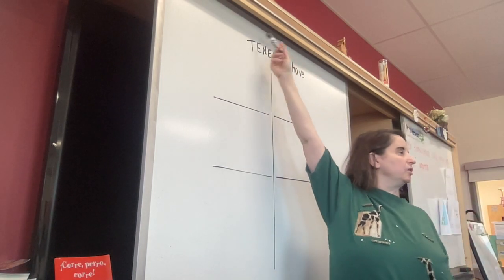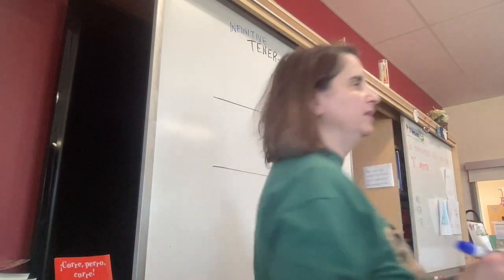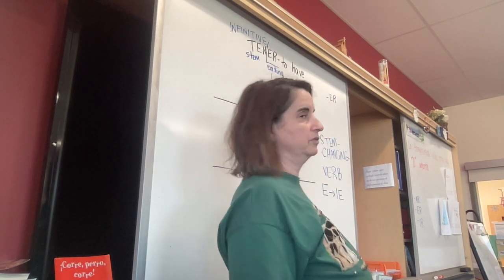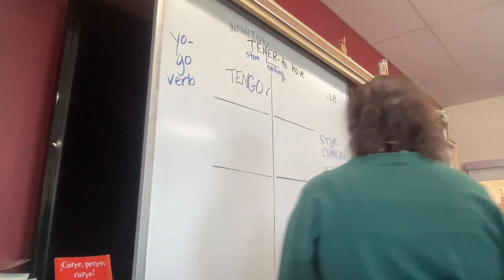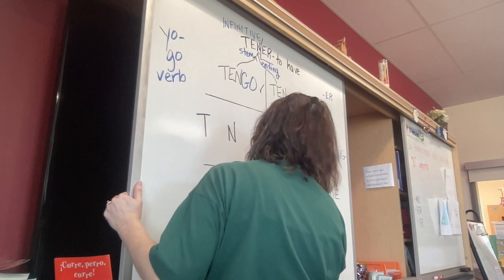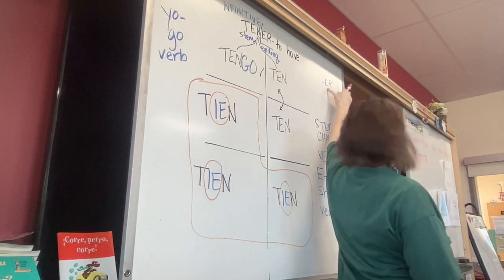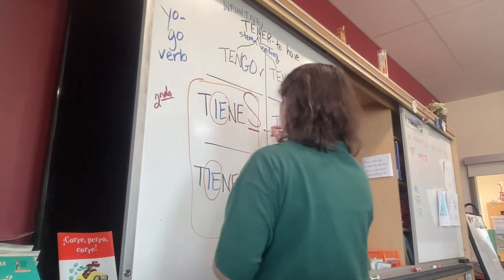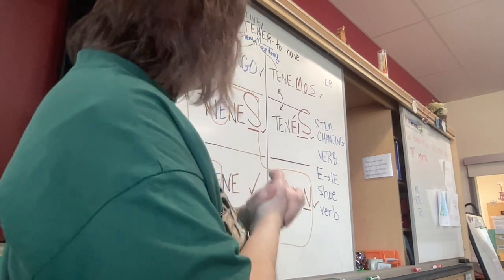Tener verb chart conjugation